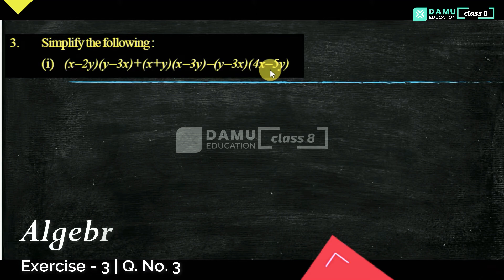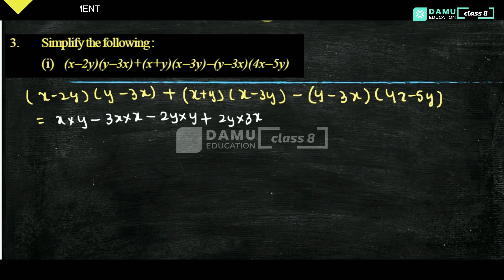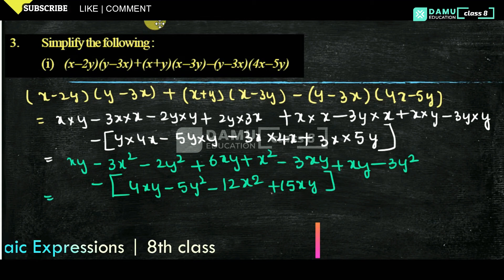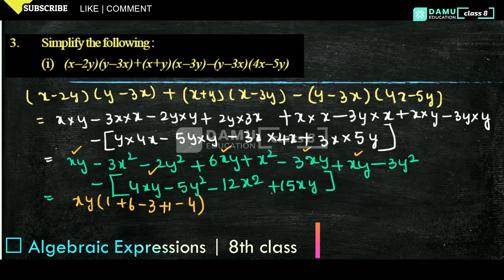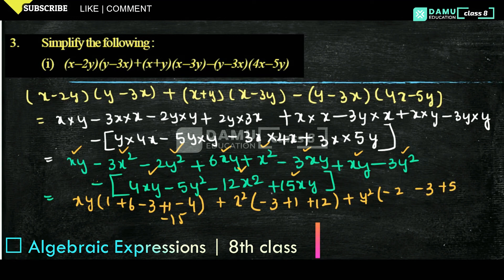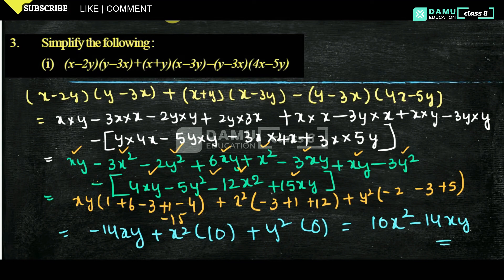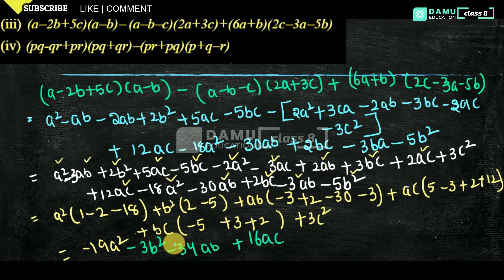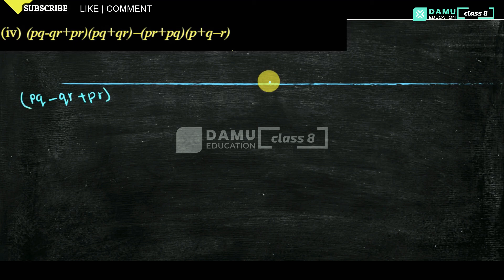Algebraic Expressions | Ex 3 Q 3 | 8th Class | Damu Education